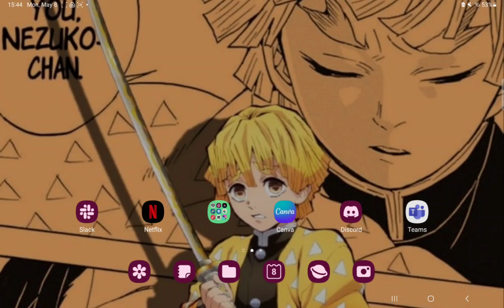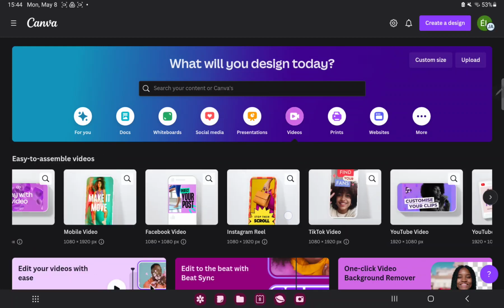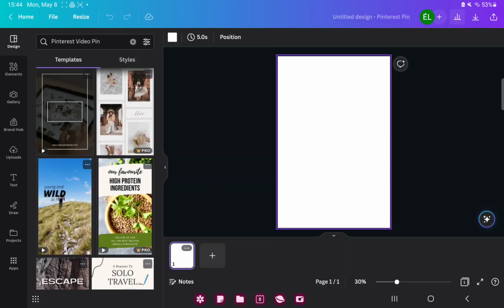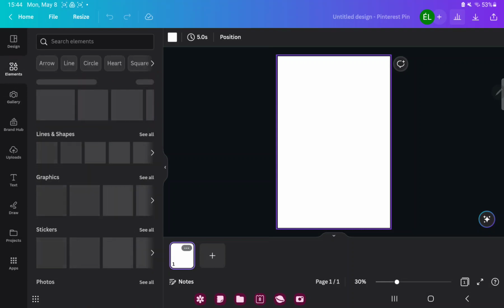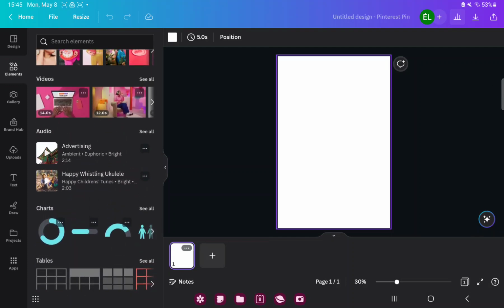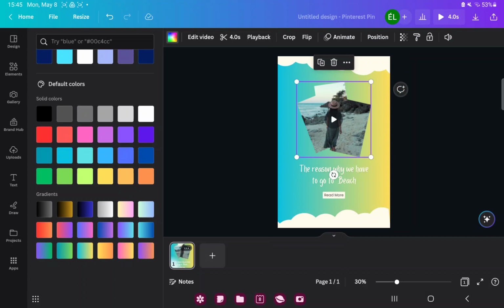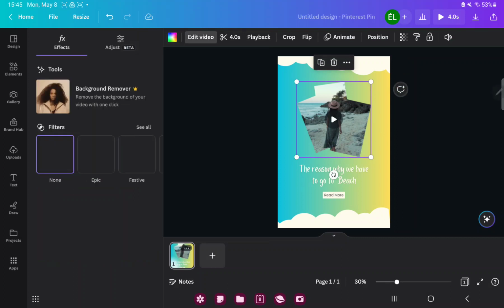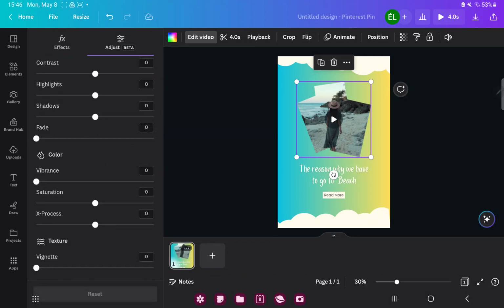How to create a Pinterest video pin on Canva?